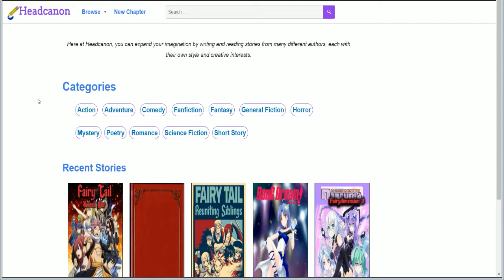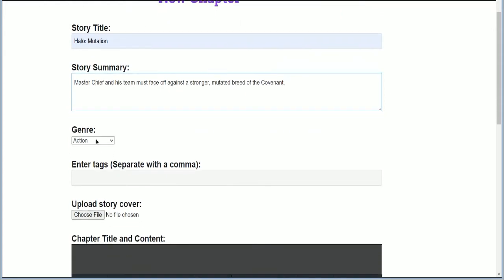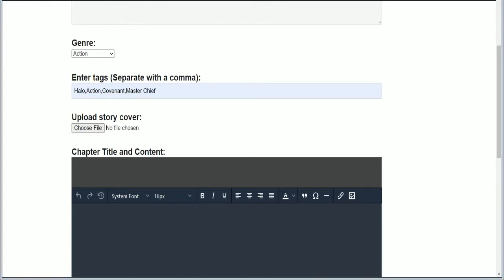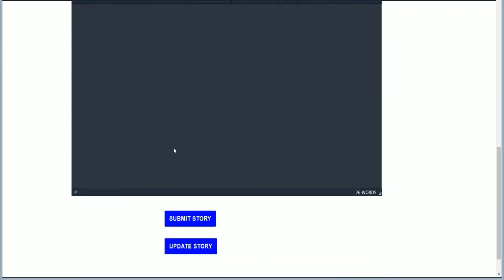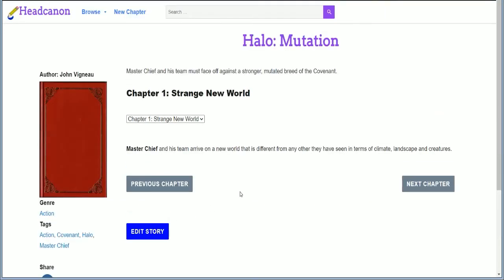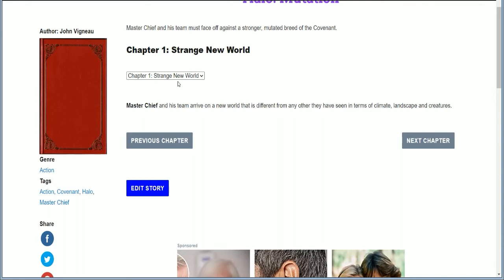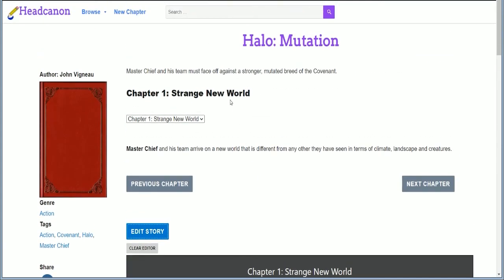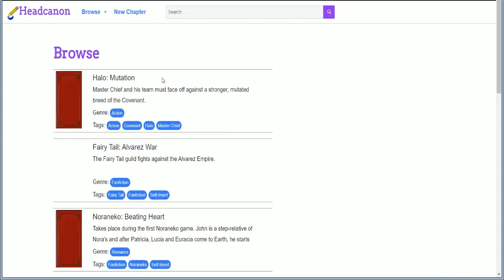Headcanon Website Tutorial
A video that shows how one can use the story-writing website Headcanon, a website I created for my Capstone project during my final year at Humber.

The music is used "DIMENSION ZERO" from the Megadimension Neptunia OST Soundtrack.